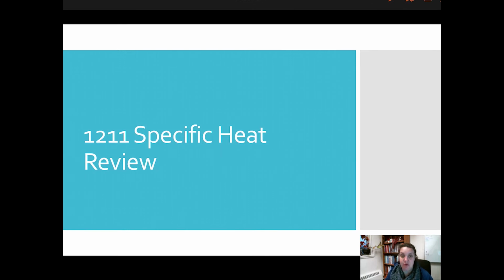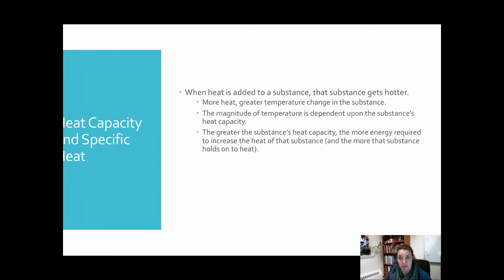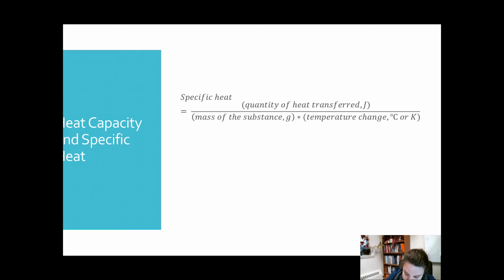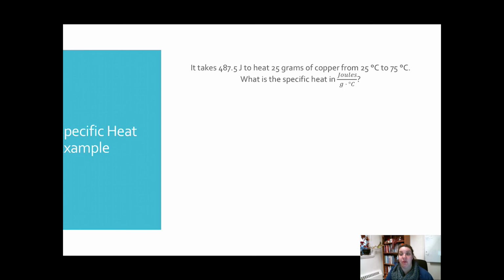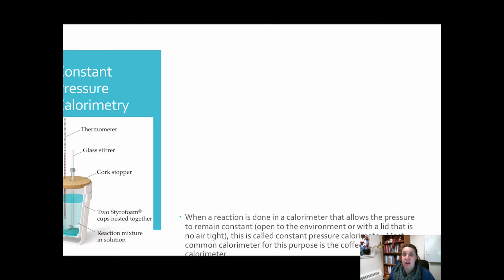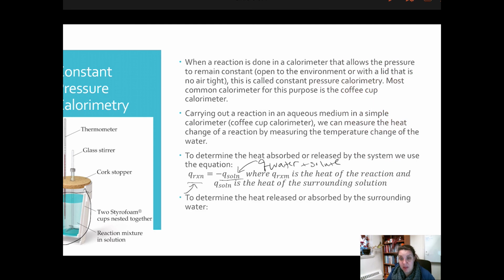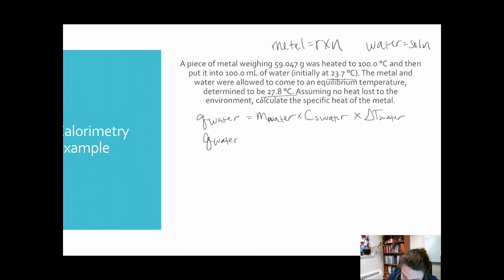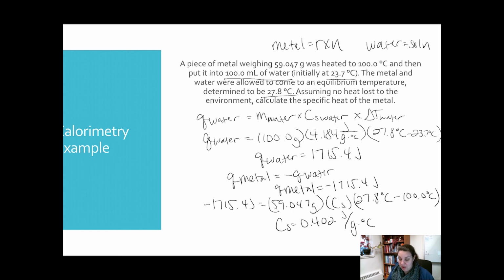specific heat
A review of calorimetry and specific heat